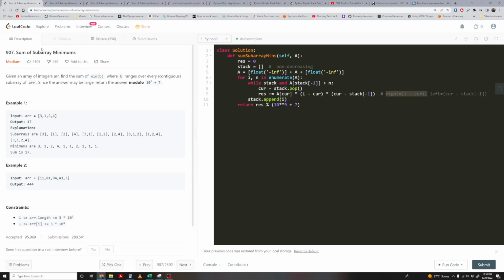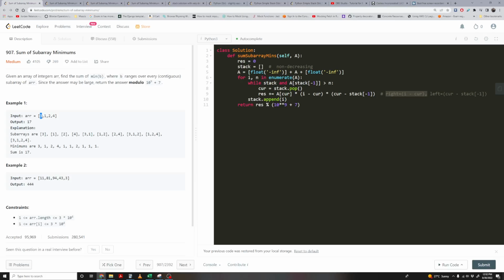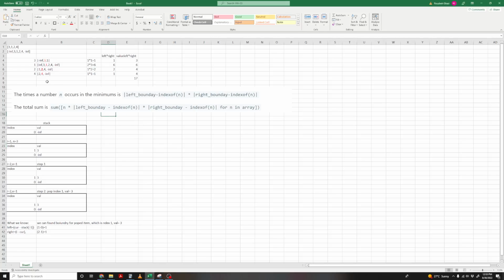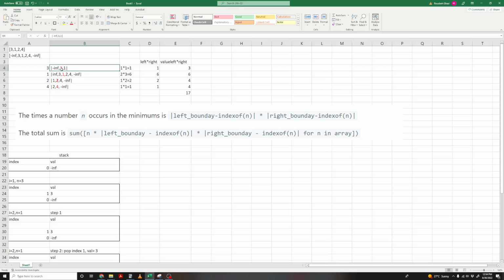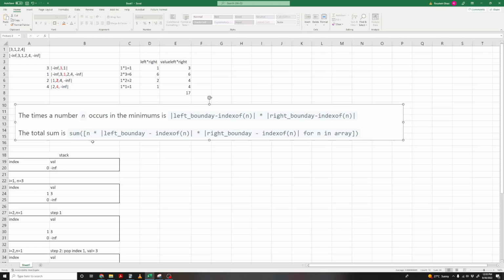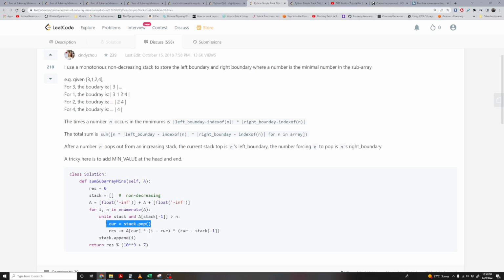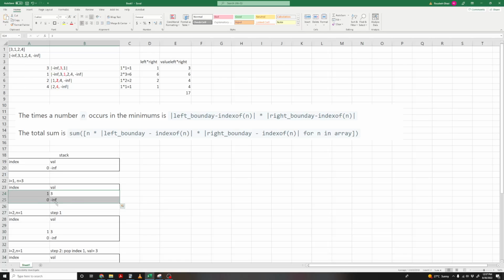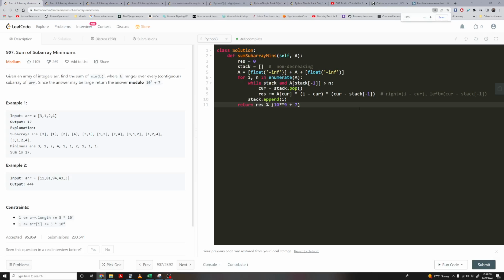Leetcode 907. Sum of Subarray Minimums